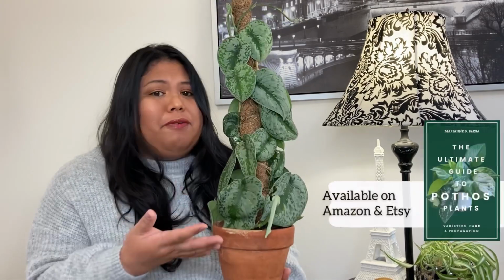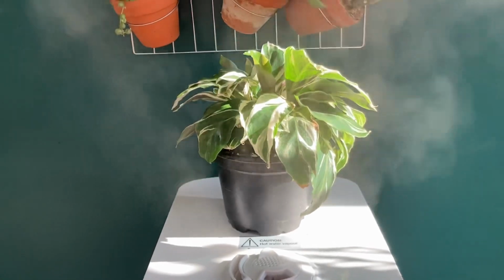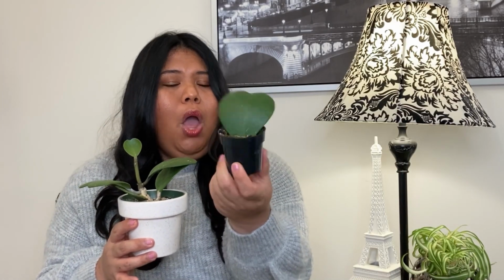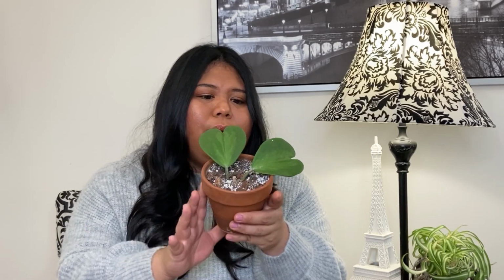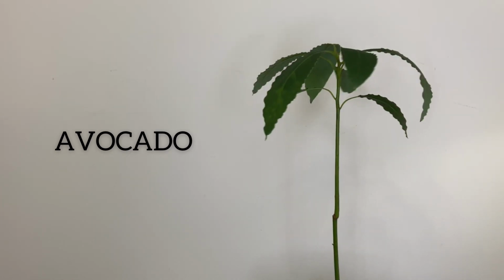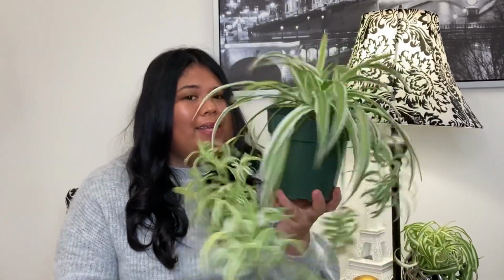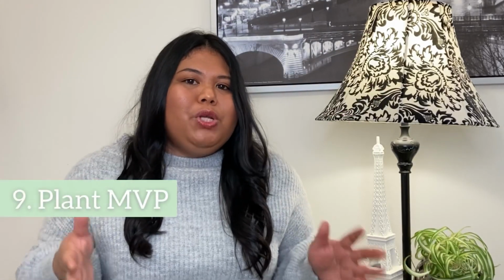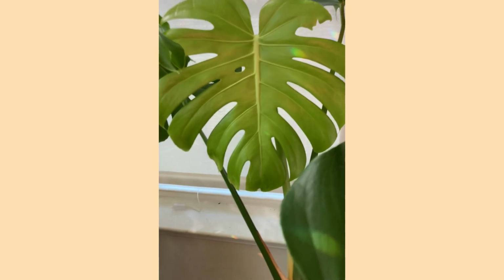PLANT CHECK TAG: plant i killed, most challenging plant, most underrated plant, plant MVP in 2020!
Hi everyone, it’s Marianne, and welcome to 12DaysofPlantmas! This holiday season, I'll be posting videos three times a week (MWF by 9am EST) to celebrate the holiday season, review 2020 in plants, and have fun looking back and forward on our plant journey together!

For Plantmas Day 9, i am bringing Plant Tiktok here on youtube and start my own plant check tag to share with you some of my plant journey highlights in 2020!

PLANT 2020 CHECK TAG
1. first plant bought in 2020
2. plant that i should not get but got anyways
3. plant i rescued
4. plant i successfully propagated
5. plant i killed
6. plant i grew from seed/bulb/store bought produce
7. my most underrated plant
8. my most challenging plant
9. Most Valuable Plant in 2020

i am tagging some of my favorite plant content creators here on youtube: @Plant_Mama  @SharinaPlants  @CrazyPlantGuy  @Theplantfever @JustMyra Heyits Davy  @LessyasLeaves  @ErikaLodes @GloriasPlants @aynregalado @plantyange @Bebeeplants @NickPileggiPlants @minimalistcali @LifewithAshleyAnita @mypetitegarden @PeggysPlants @JoleneFoliage @jackie and the leaf stalk @rootandwell @Samantha Roxas @patadendron @jillian's plantg corner @PlanteriorDecorator

If you want to do your own plant check, but not on youtube, I also posted my plant check on IG and Tiktok, use my sound and tag me so i can see and share yours in my IG stories!

FAVORITE PLANT SUPPLIES & ACCESSORIES:
coco coir
earthworm casting
liquid fertilizer
orchid mist fertilizer
fish emulsion
pruning shears
moisture meter
bonide root & grow
epsom salt
pH test kit
soil test kit
ELECHOMES SH8820 COOL & WARM MIST HUMIDIFIER
TOSOT COOL MIST HUMIDIFIER 4L